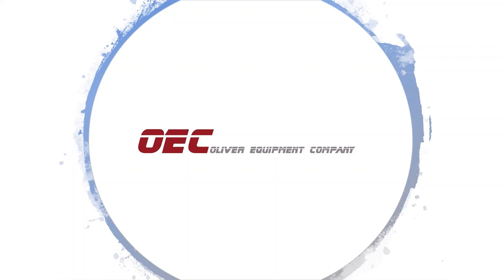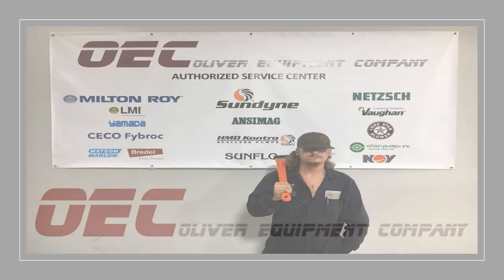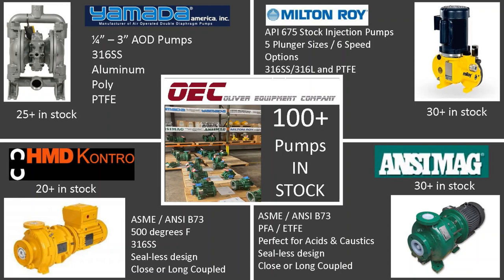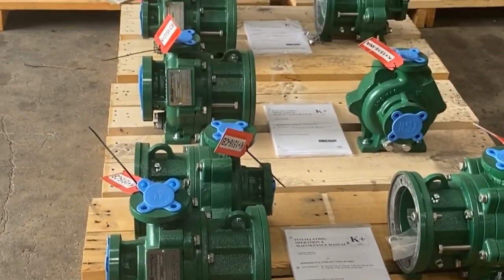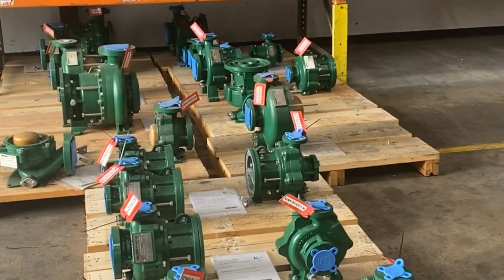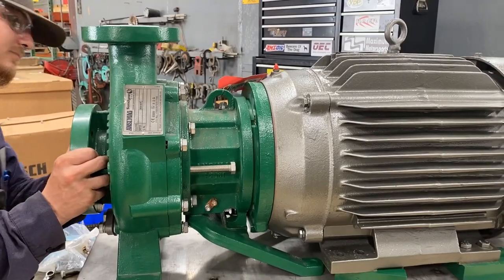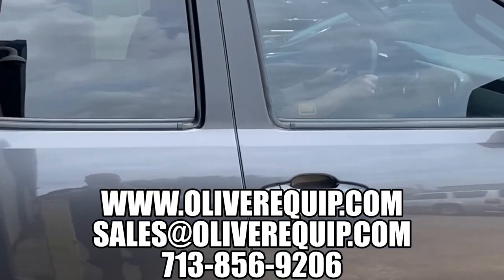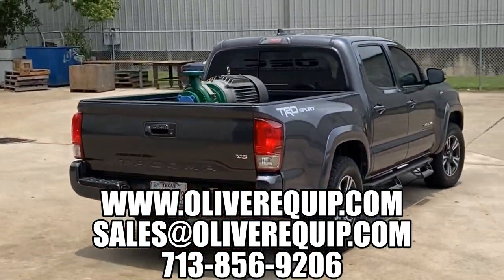The OEC Advantage - Ansimag Stock Video #1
Ansimag ASME B73 Pumps In stock at Oliver Equipment Company. Ready for same day shipment. MagDrive Seal-less ANSI Dimensions.